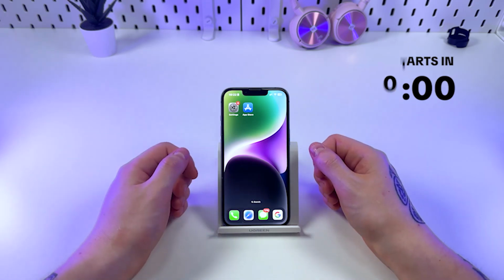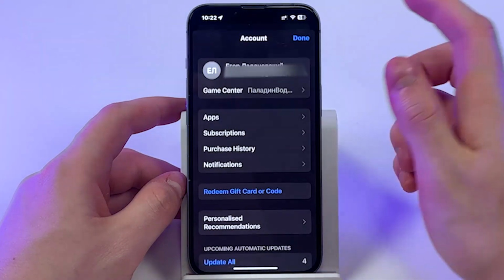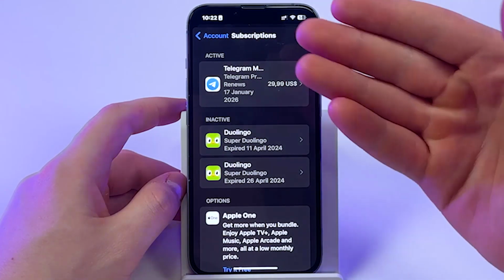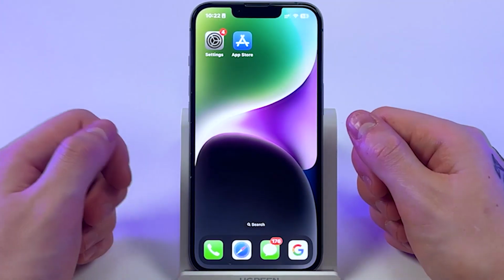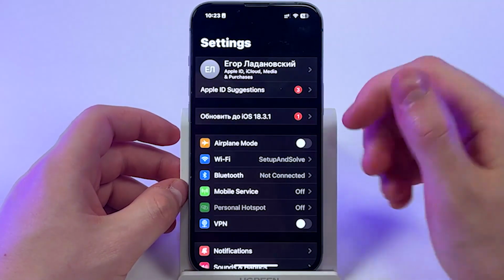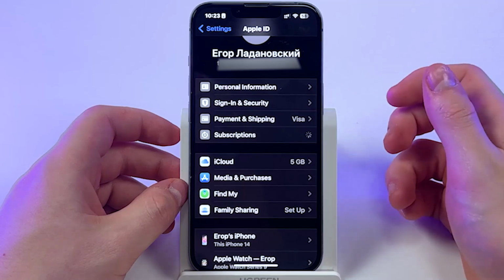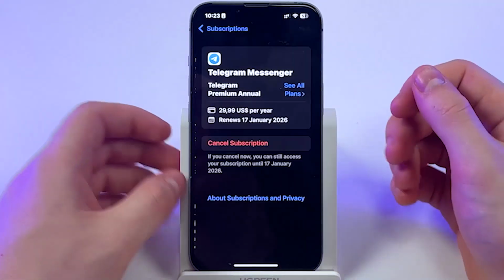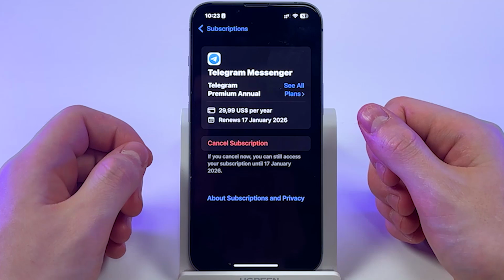How To Cancel iPhone Subscriptions? Learn Two Methods!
Struggling to manage or end your subscriptions on your iPhone? Discover a straightforward guide with two different methods to quickly cancel any subscription directly from your device! Whether it's a recurring charge you no longer need or just simplifying your digital commitments, this video has everything covered. Get ready to take control over your subscriptions in just a few taps, and see just how easy it is with my step-by-step instructions.

This video also covers the following topics:
- Easy Steps to Unsubscribe on your iPhone
- iPhone Subscription Cancellation Methods Detailed
- Cancel Your iPhone Subscriptions Easily and Quickly